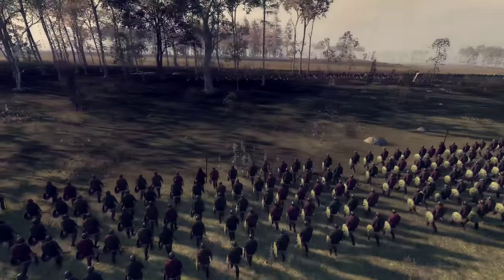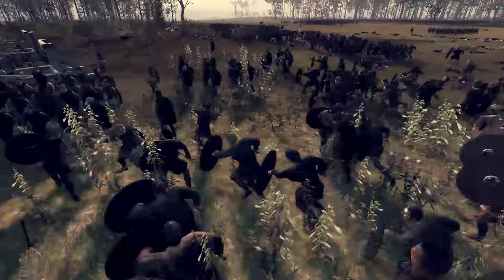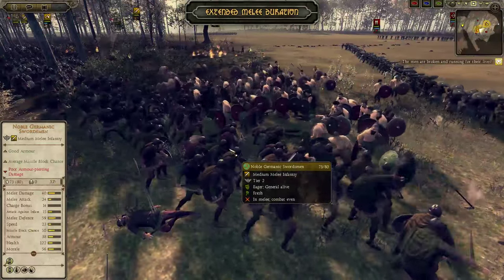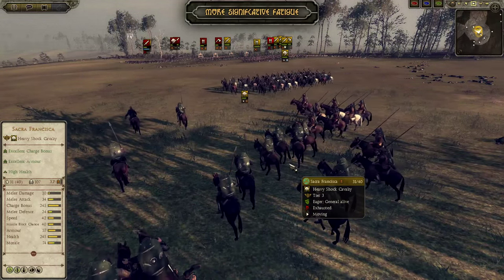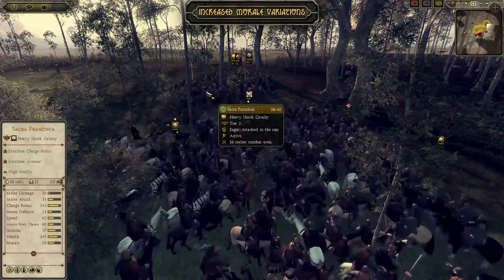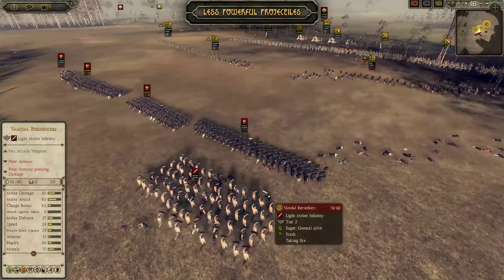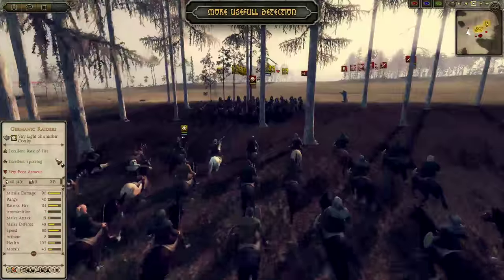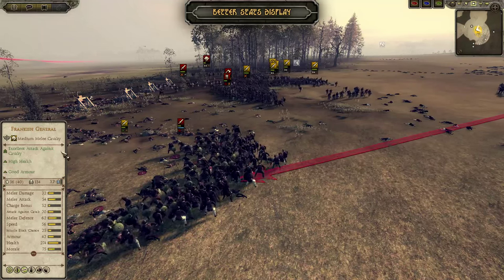Total War: Attila › Mod ‹ “More Realistic: Attila's Warfare”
Ceci est une courte vidéo de présentation de mon premier mod réalisé sur Total War: Attila, disponible sur le Steam Workshop:

Comme vous l'avez sans doute constaté, il s’agit d’une vidéo réalisée en anglais, une première pour moi et j'espère que cette surprise ne vous aura pas paru trop désagréable. Ma maîtrise de cette langue n'est pas excellente, mais je tenais à pouvoir proposer ce mod au plus large public possible.
Cependant, rassurez-vous, je n'ai pas renié l'héritage de Jean-Baptiste Poquelin et je vous invite à visionner une vidéo de présentation plus complète, en français, qui est disponible sur la chaîne de Flavius (un autre vidéaste de Total War Studio) à l'adresse suivante

Description:
Avec «More Realistic: Attila's Warfare», je souhaite permettre aux commandants d’utiliser de véritables tactiques sur le champ de bataille. Ce mod change la durée de la mêlée, l’impact de la fatigue, les fluctuations du moral, la portée des projectiles, la capacité de détection, l’affichage des statistiques et bien plus encore!

«Veuillez noter qu’il ne s’agit pas d’une vidéo officielle et qu’elle n’est en aucun cas approuvée par SEGA ou the Creative Assembly. Pour de plus amples informations sur les Total War, merci de visiter